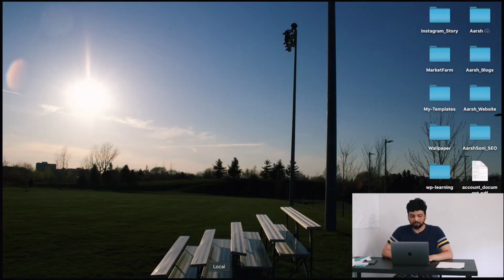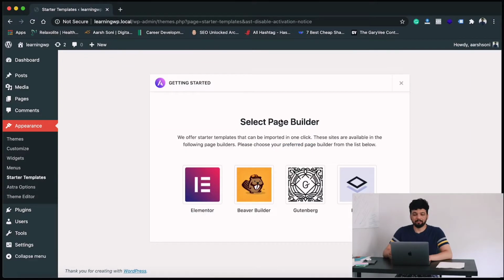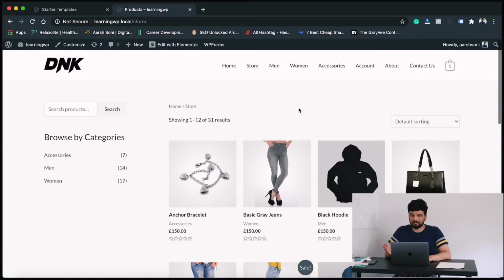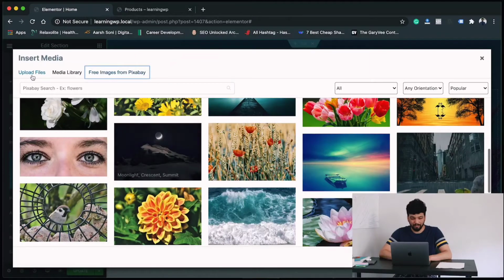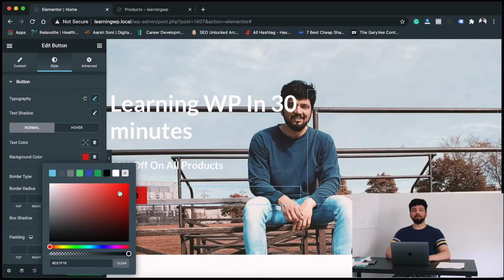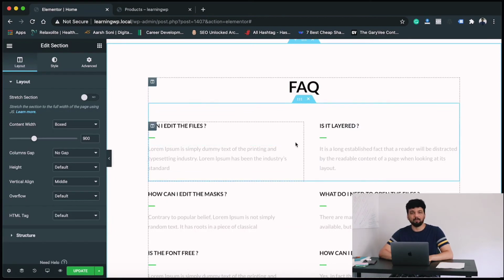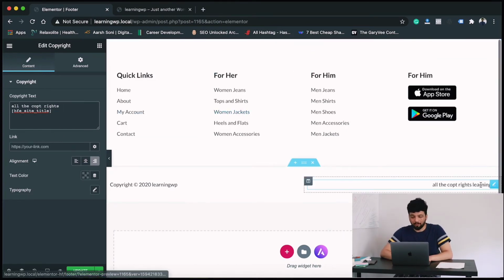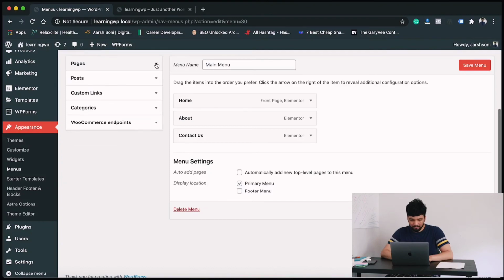Editing & Creating Your Site WordPress Site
In this lesson, you will need to bring out your creativity, your imagination for your perfect online impression. Starting with editing a website is an easy task. You do not need to know any coding languages to do this, that is the main aim of this entire course.

The application that we will use for editing the WordPress website is Elementor. This is one of the most used plugins in WordPress. Putting it all together, the main benefit of using Elementor is that you can create impressive page layouts/designs, even if you're not a professional nor have any experience with site-building. This is especially important if you're on a tight budget and don't want to hire anyone to help you with the site.

So not by wasting your time, let me show you how to do it.